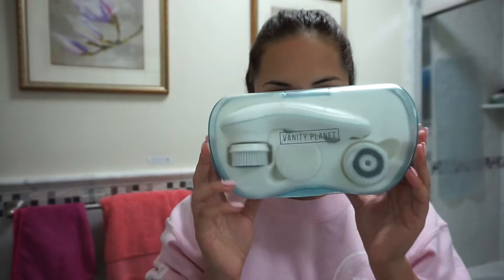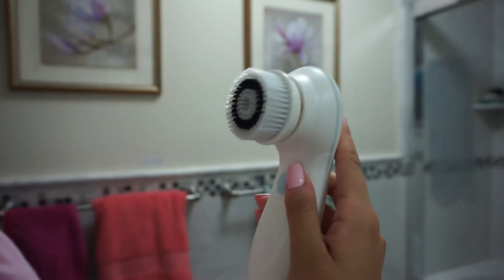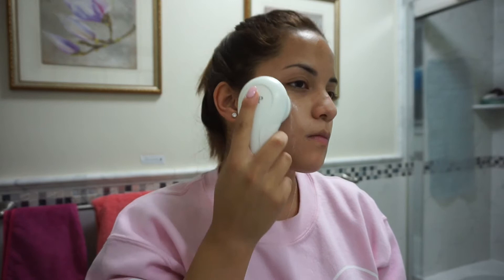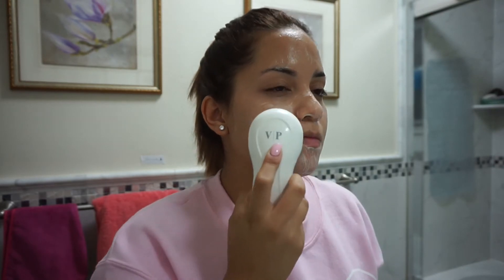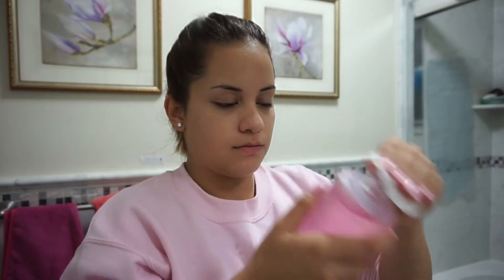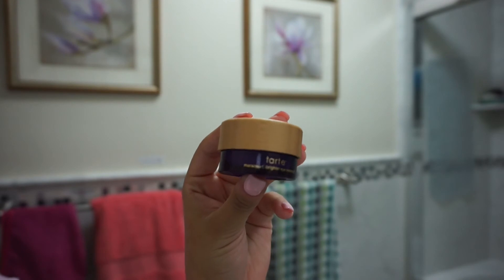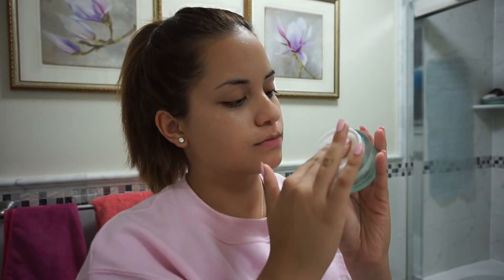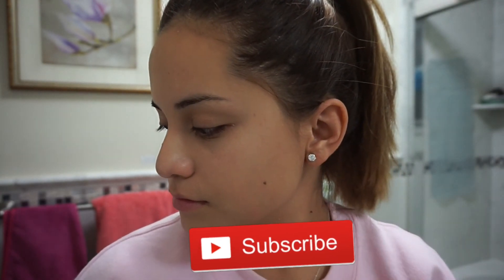Updated Skin Care Routine | Juliaromerobeauty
OPEN ME!! Everything you need to know it down below♡!!!

Welcome back guys!! Thanks for stopping by♡

-Clinique Liquid Facial Soap (Oily Skin)

-Clinique Clarifying Lotion

-Clinique Dramatically Different Moisturizing Gel

-Tarte Maracuja C-Brighter Eye Treatment

-Mario Badescu Drying Lotion

All opinions are 100% mine and I only talk about products I genuinely like.

LOVE YOU ♡♡